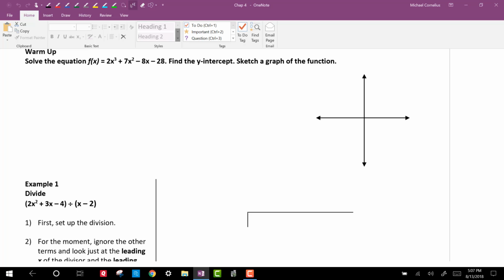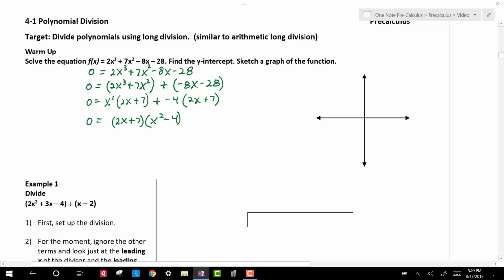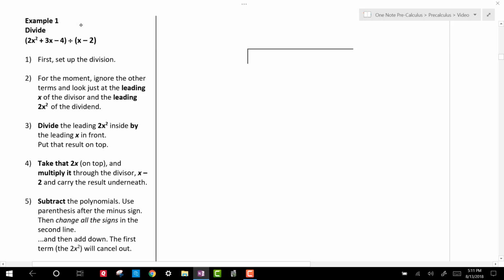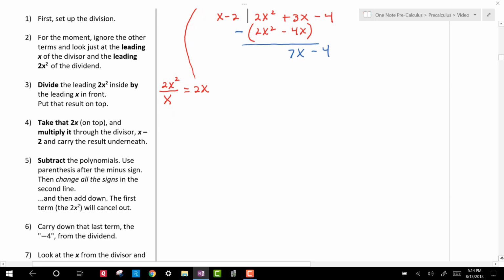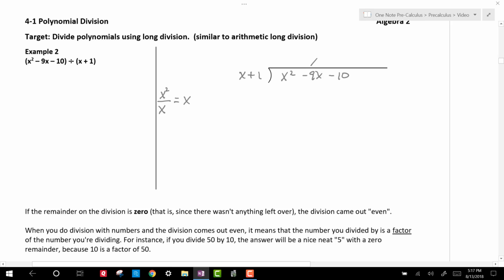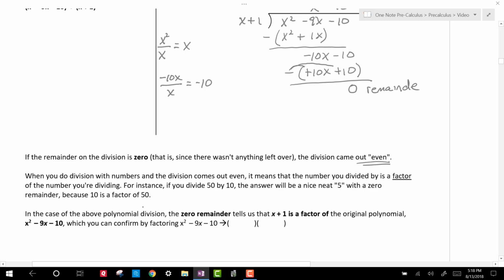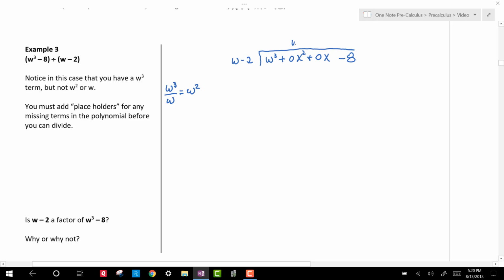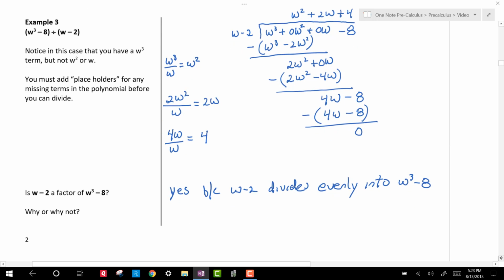PC 4 1 Polynomial Division